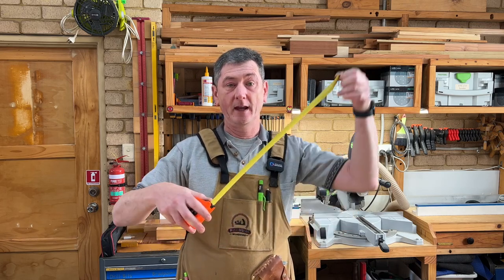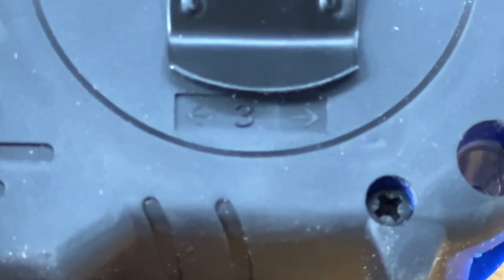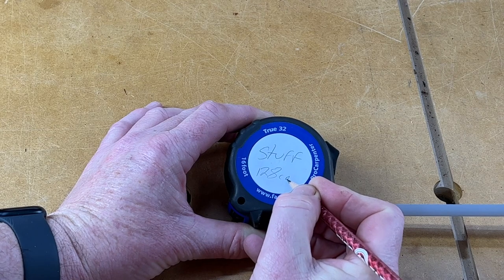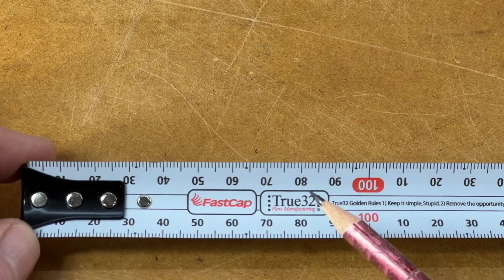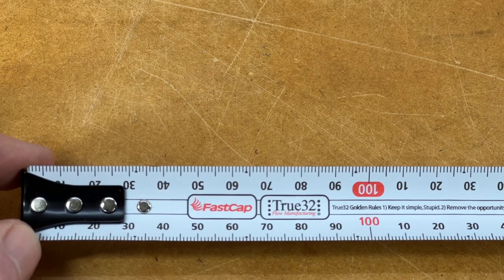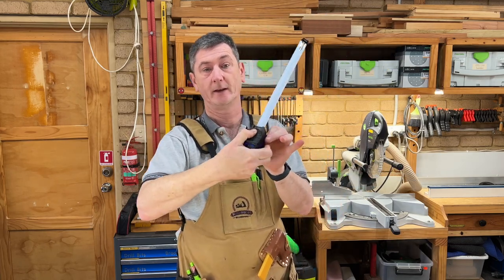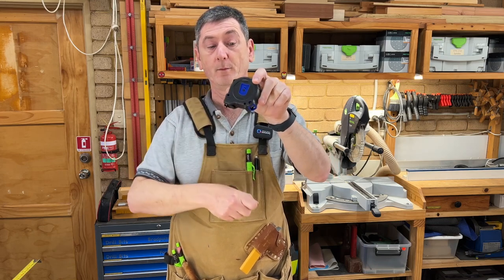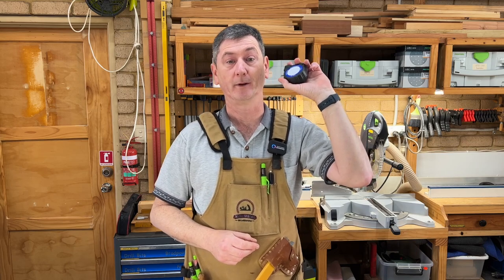Fastcap Tape Measures, are they any good?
Have you looked at the Fastcap range of tape measures on Amazon, and wondered if they will suit your needs? In this video we take a close look at what they offer.